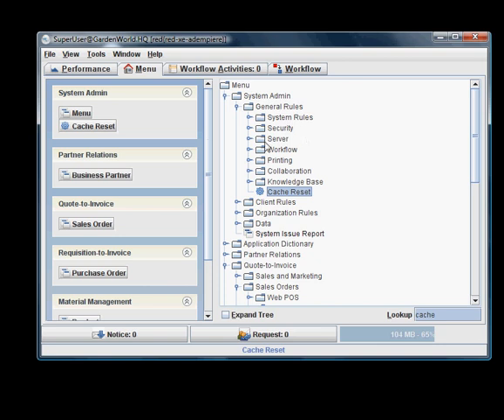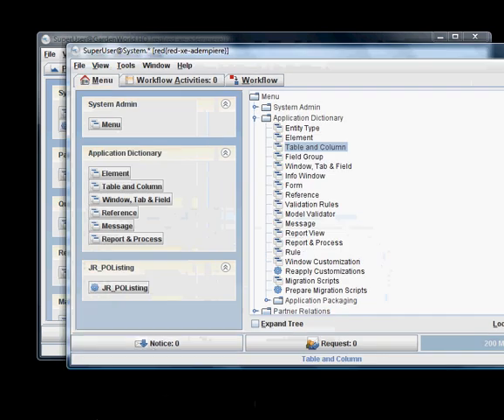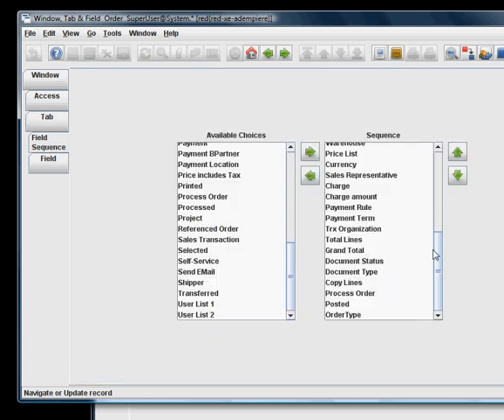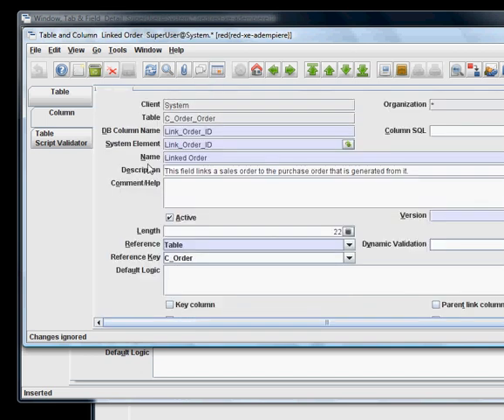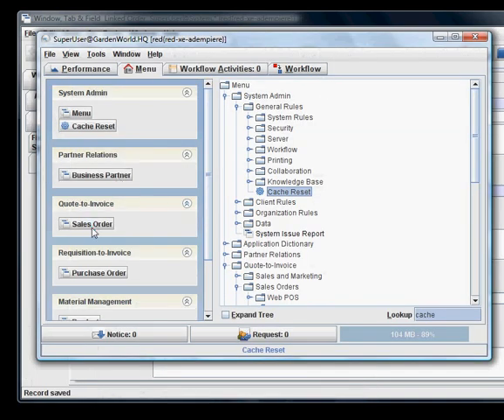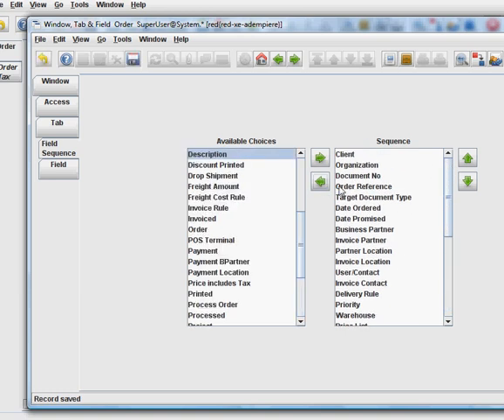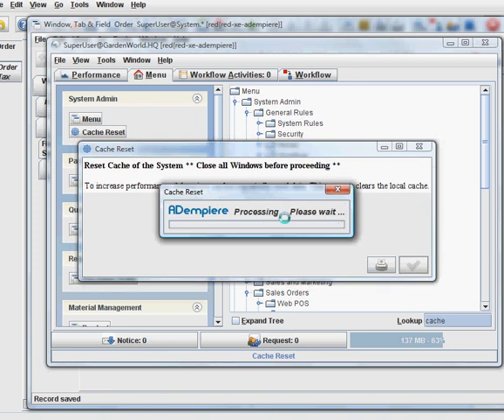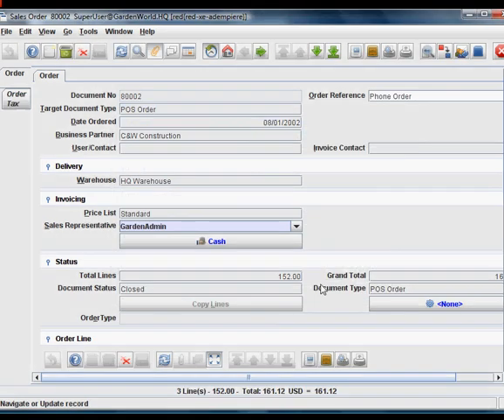ADempiere Lesson - Master-detail Window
Howto set Master-detail layout for ADempiere windows. Removing unwanted fields in Tab.